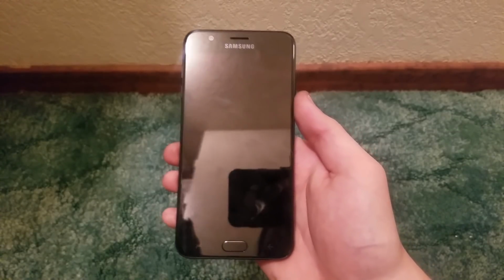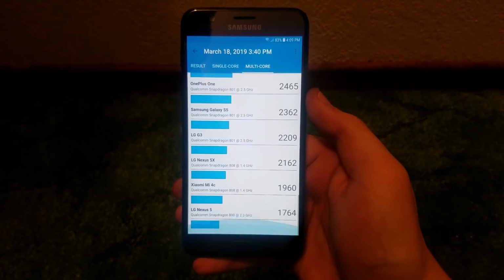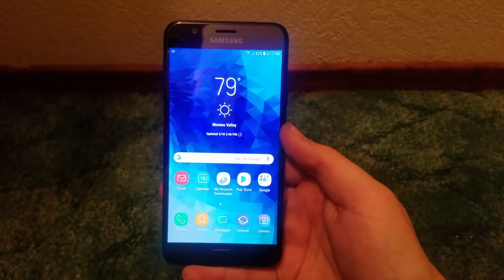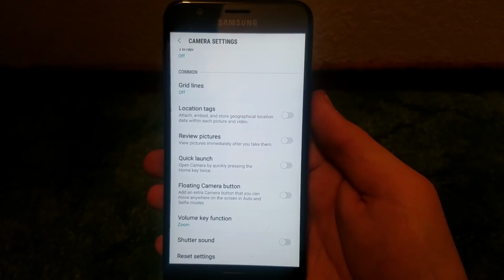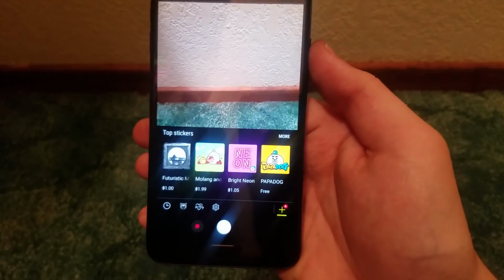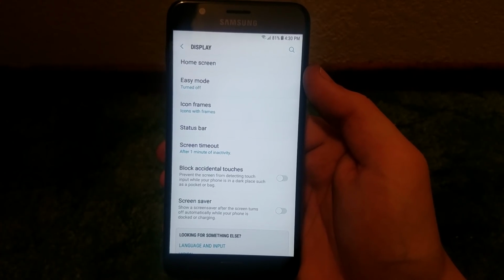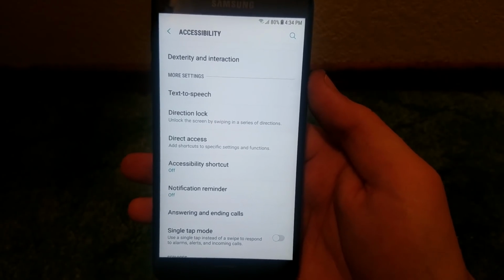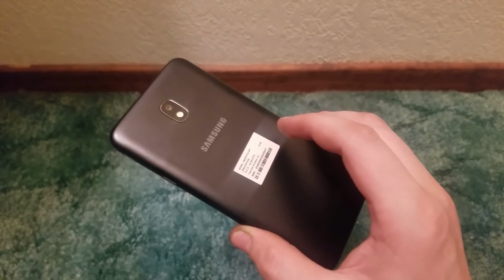Samsung Galaxy J7 Crown "Full" Review - The Best Budget Samsung Smartphone?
Is this smartphone worthy of being the best budget phone to-date? The Samsung Galaxy J7 Crown offers many intriguing qualities at an affordable price. This device is certainly one to consider!

Stalk me:
Periscope: techgeekjosh